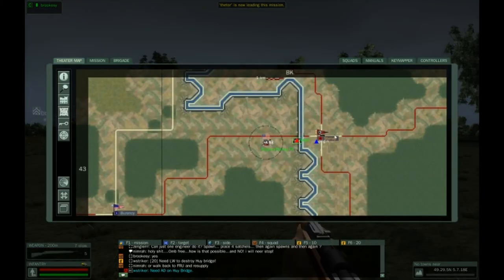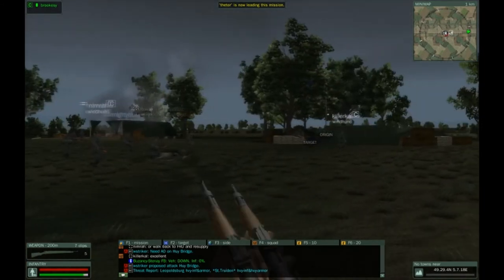Windhund Training Operation - FB's & Battle Comms (Part 2 of 4)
This video series covers:

Basic game mechanics
1) Squad tab navigation
a) Bring up your map screen. Click on squad tab on the right. Click on any squad member you wish to join by double clicking on that person or single clicking and clicking on the Join button on the right of the screen.

2) Squad Chat and Spawning
a) Squad chat by default is F4 but can be changed to customize your game play by selecting custom on the chat F keys.
b) Keep an eye on your squad chat screen for missions and orders. To spam your mission to other squad mates type $miss, this will display on the chat screen where your mission is to other squad mates.

3) FBs
a) FB or Forward Base is a spawning area between towns to shorting the distance.
b) Only one side can own a Forward Base between front line towns.

4) FRU or MS
a) FRU=Forward Replacement Unit, MS=Mobile Spawn
b) These structures will spawn Inf only near enemy held facility.
c) Min. distance they can be built to an enemy facility is 400 Meters
d) On a DO FRU the max distance it can be set from objective is 3K
e) If is FRU is destroyed there will be approximately a 8 min. timer before FRU can be reset again.
f) Some cases you maybe asked to take lead to reset FRU .command for passing lead is /makeleader then name of the person you are passing lead to. Also you can take lead by typing /takelead.
g) Use good cover when setting FRU like behind berms and in large bushes for example. If the FRUs is red you are to close to enemy faciliy, to far from objective, timer is not up or the terrain is not right.

5) Towns, CPs, ABs and importance of CP links and warping
a) Cps=Capture Point or Choke Point, AB=Army Base
b) Each town contains CPs, ABs and some times Docks.
c) Check each CP in a town, you should know that each CP is linked to the adjacent town. No supply can move in and out of a town if the enemy holds the linking CP.
d) Each town has a spawnable CP in it that is link to the adjacent town of the enemy. If captured a mission can be made from that CP and on Infantry and some smaller support weapons can be spawned from a minimal amount of supply.
e) If we own a enemy CP and a FRU is close enough you can warp the CP we own in an enemy held town. You must first spawn the FRU, despawn and it should say RTBing to the name of the CP we hold in the enemy town. Click ready room
and click the MS off and you should respawn in the held CP depot.

6) CP, AB and Dock timers
a) Once an AO is set on a town there is a 10 min. timer before the CP can be captured. This may also be refereed to as "tables are hot." Once the CP is captured the town will be refereed to as contested.
b) The AB and Docks are on timers for additional 10 min once the town is contested.
c) After the 10 min. AB and Dcoks timers is up the AB and Docks can be captured. If the enemy uncontested the town the AB and Docks 10 min. timers will reset but the CPs will remain hot until the AO is lifted from the town.
d) You can spam status of the facility you are in by typing $here.

7) AI, CP, FB and Bridge destruction and repair.
a) Enemy AI can be destroyed by placing satchel charges, grenades or LMG rounds.
B) CPs can be destroyed by placing satchel charges on it killing all inside friend or foe.
c) FBs can be destroyed with satchel charges only. 4 on vehicle spawn and 8 on Inf spawn are needed to destroy FBs.
d) Bridges can be destroyed with satchel charges.
e) AI and Bridges can be repaired with Engineer wrench repair kits.
d) You can check the status of FBs and Bridges by tying .own.

8) Towing with HT and Opel/251C and FRU setting
a) Halftrack is needed for towing heavy guns such as 88, 75mm ATG, and 40mm AAA and can not set FRU
b) Opel and 251c can only tow light support weapons 37mm ATG, 50mm ATG and 20mm AAA. Opel truck and 251c halftracks can set FRUs

Concealment and Cover Link
Click here for link to Concealment and Cover

TS Usage
1) When first logging in TS announce you are on channel and ask where we are and what is needed.
2) Keep excess TS chatter to a min. when we are engaged in combat to keep channel clear for enemy contacts.
3) Proper format for enemy contacts example is/// Contact, EI, South, 400 Meters. after announcing on TS place a mark at rough location of enemy sighting.

This video utilizes the fair usage agreement of game play from the game World War 2 Online Battleground Europe developed and licensed by CRS. This video is intended to be educational for new players.